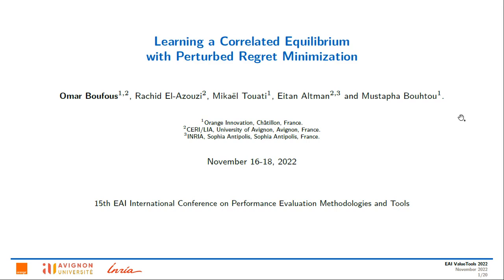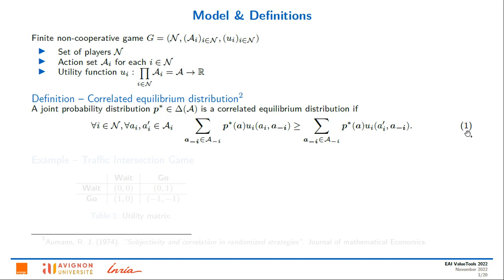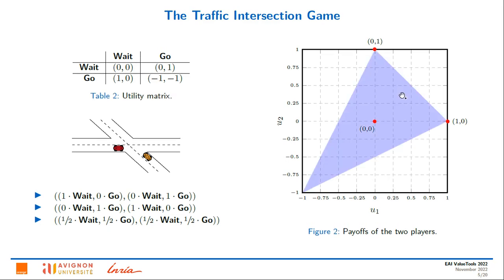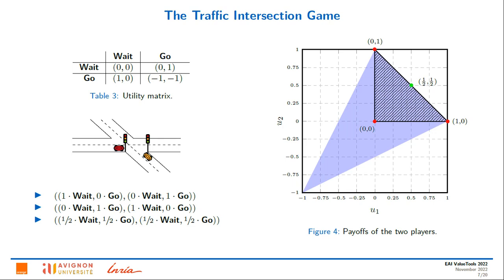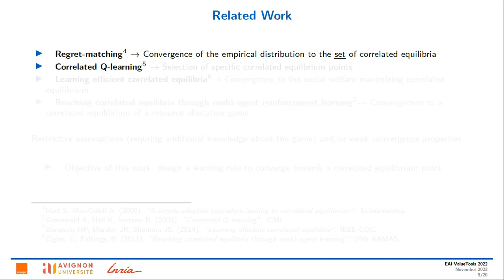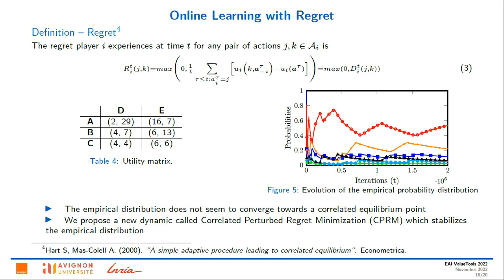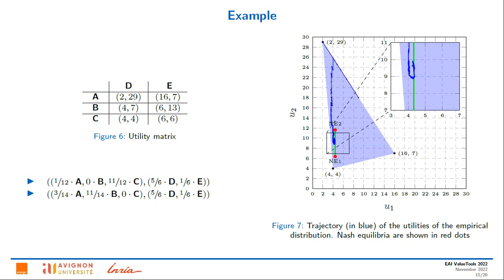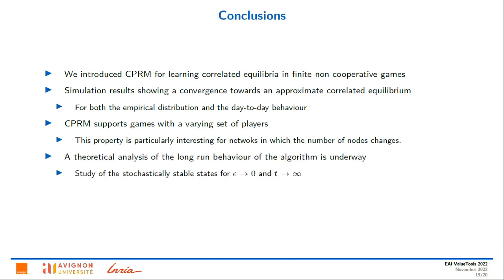Learning a Correlated Equilibrium with Perturbed Regret Minimization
Authors: Boufous, Omar (Orange Innovation, Châtillon, France and Avignon University, France); El-Azouzi, Rachid (Universite d'Avignon); Touati, Mikael (Orange Innovation, Châtillon, France); Altman, Eitan (INRIA, 2004 route des lucioles 06902 Sophia Antipolis Cedex); Bouhtou, Mustapha (Orange Innovation)
15th EAI International Conference on Performance Evaluation Methodologies and Tools